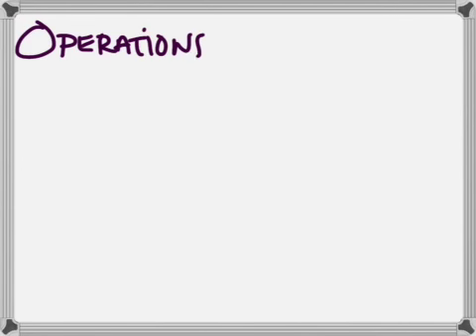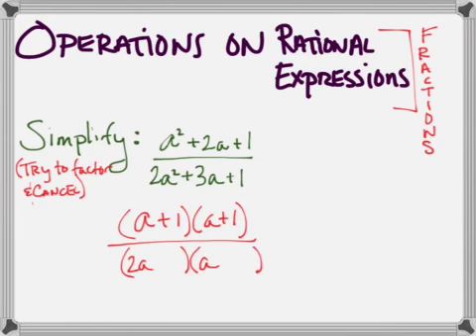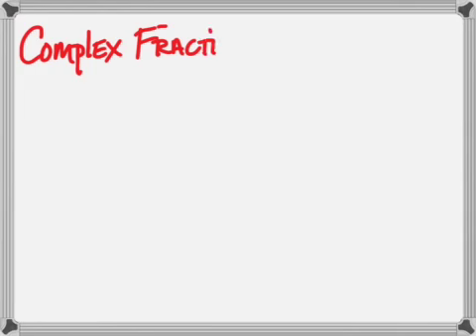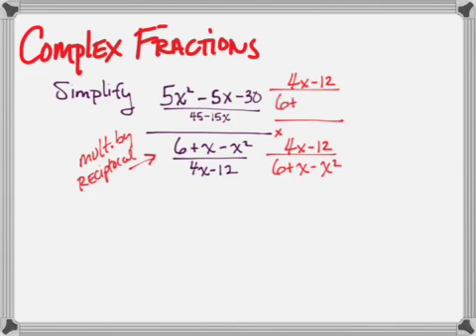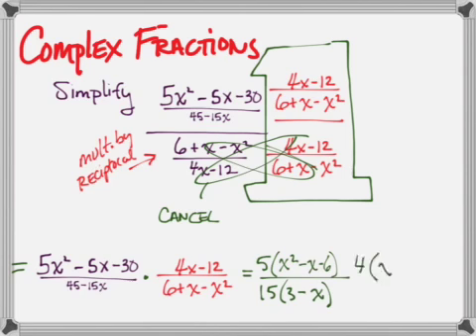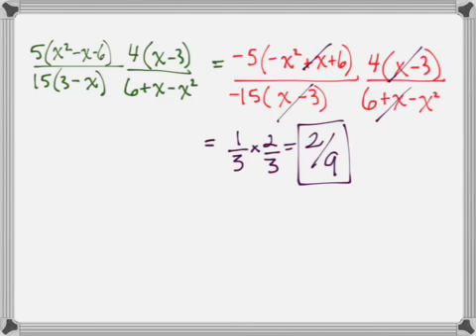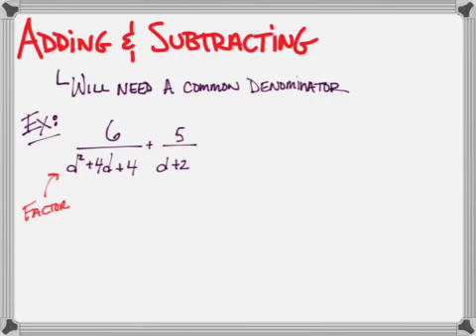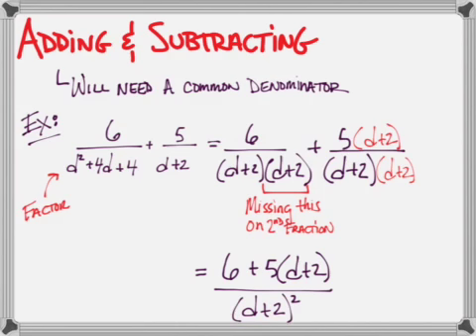Operations on Rational Expressions